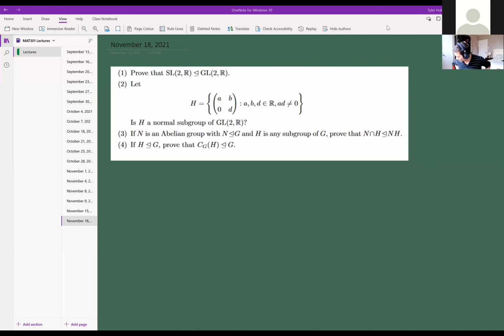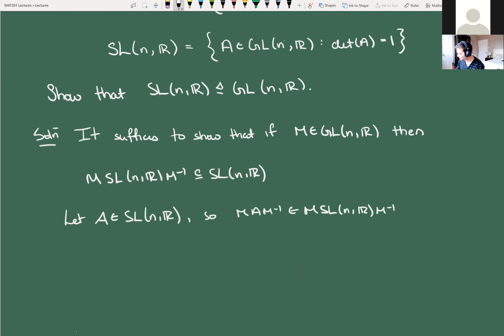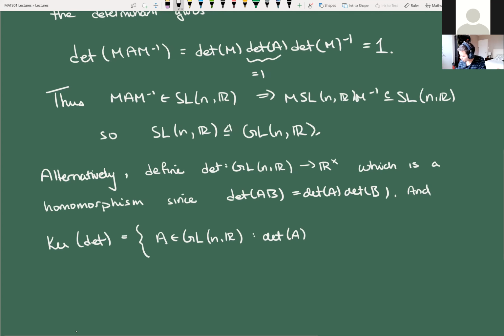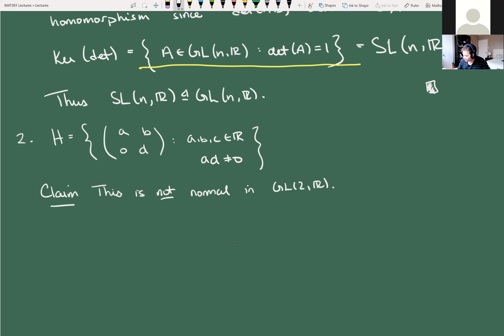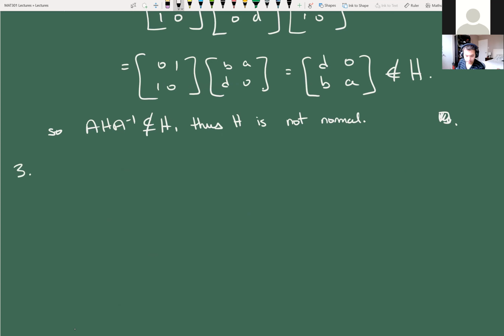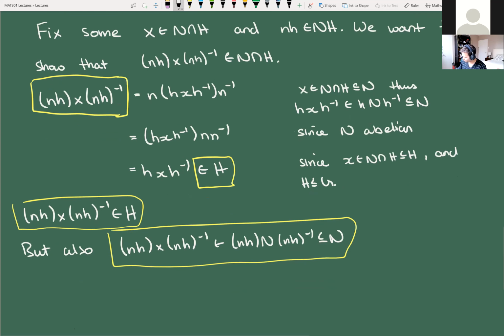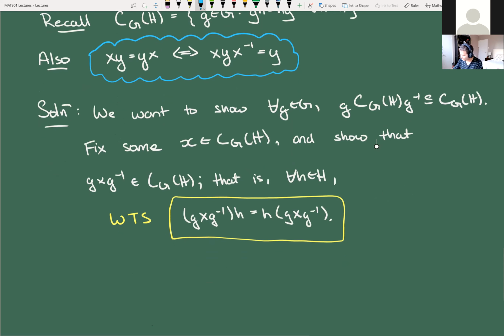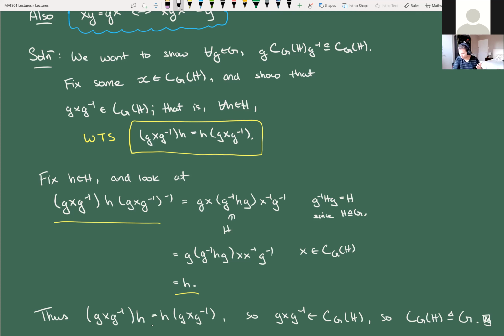MAT301 - November 18, 2021